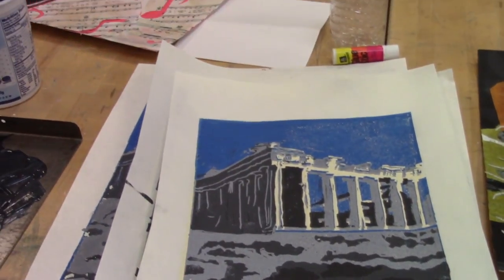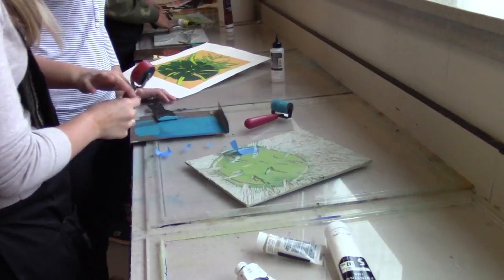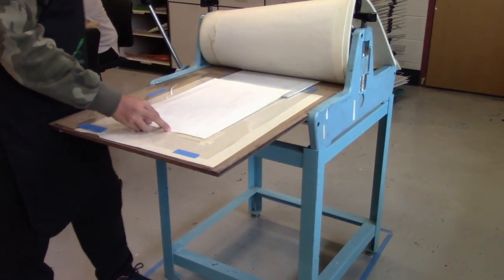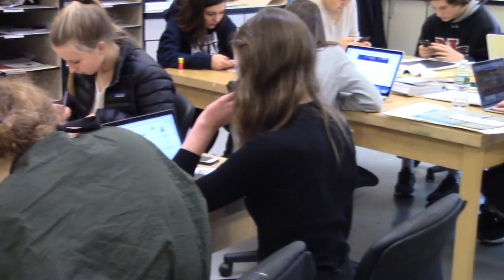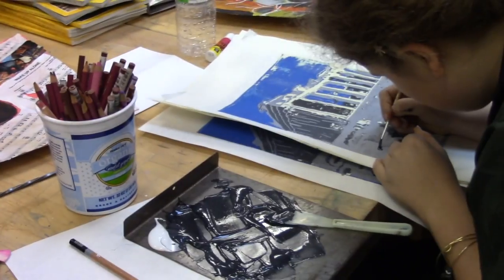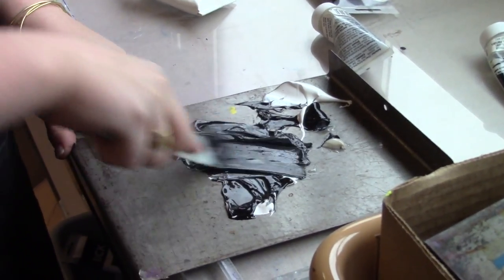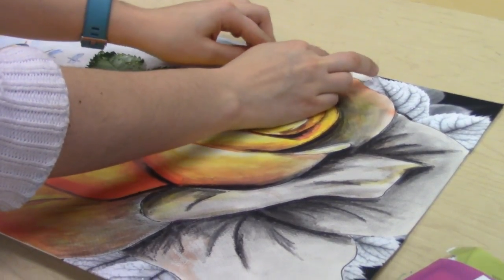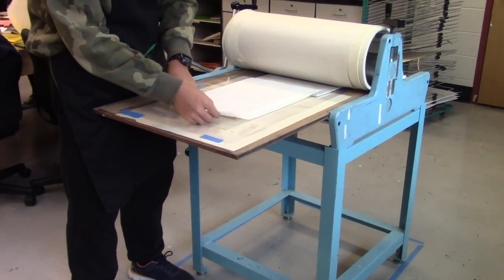Printmaking at NCHS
This video is about the new printmaking elective at NCHS taught by Ms. Sinski